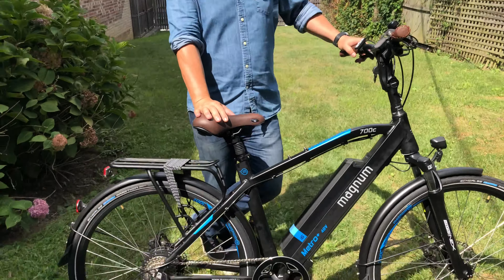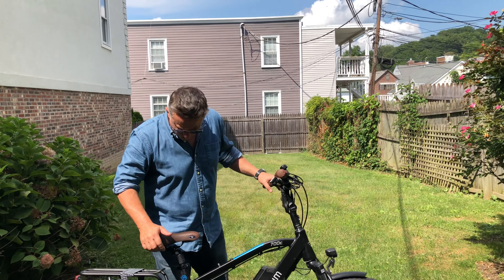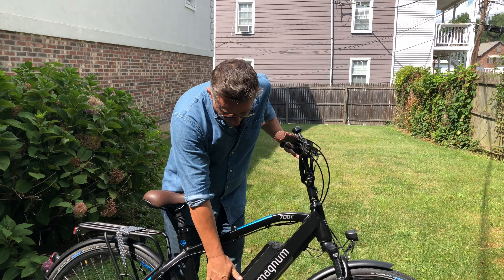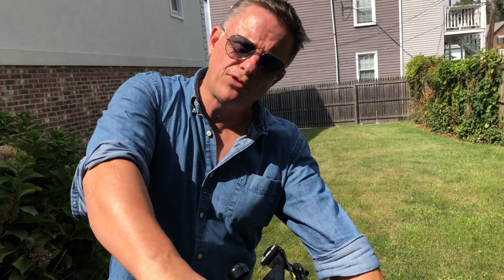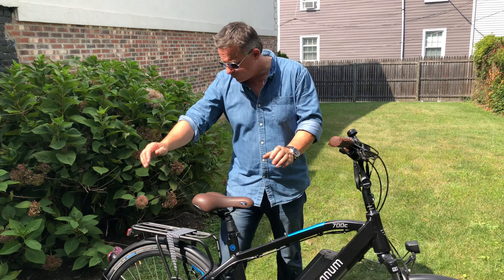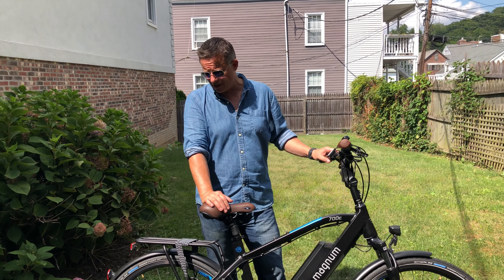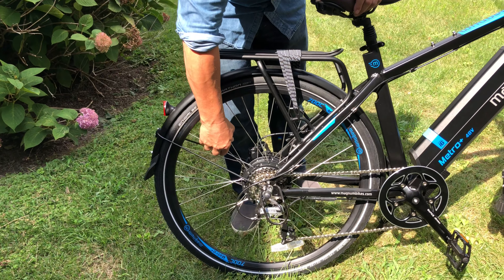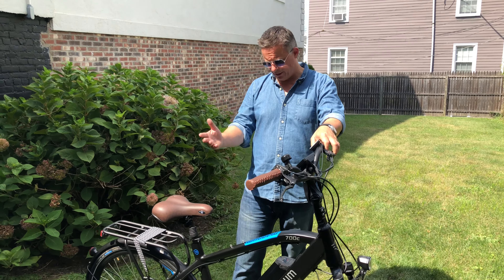SLLEK eBikes in the Lower Hudson Valley: Electric Bicycle Review Magnum Metro+ Review $2,175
Brief review of the Magnum Metro+ eBike. Fast, comfy, long range, bullet proof, great value for money.

ELECTRIC BICYCLES FOR SALE & RENT IN WESTCHESTER COUNTY
MULTIPLE BRANDS - TRY BEFORE YOU BUY - FULL SERVICE ON SITE

Sleek eBikes is the top eBike shop in Westchester County, New York. Not only does Sleek offer today's most highly sought after electricbicyles for purchase, but also provides service and repair. Try a test ride before you decide.

Not only that, but you can rent our eBikes!

Sitting in your hotel room...? Nothing to do but walk and eat? How about some fresh air, seeing the sites & a nice gentle workout into the bargain?

Rent an electric bike and come and see the Rivertowns!

Tarrytown is a beautiful historic town on the HudsonRiver. So many things to see: Sleepy Hollow, Phillips Manor, Lyndhurst, KuyKit (the Rockefeller estate), the Croton Dam and more importantly is home to many miles of beautiful paved and unpaved car-free trails.

Sleek electric bikes rents COMFY easy to ride machines. You ride just like an ordinary bike. Pedal, go. Stop pedaling, stop. No license or insurance required. Helmets and locks provided. Turn the assist off, mild, or full on. Hills are flattened, butts remain comfortable, a proper appetite is worked up.

$25 for an hour, $45 for 3 hours, $65 for the day.

Visit Sleek eBikes Today
Sleek eBikes